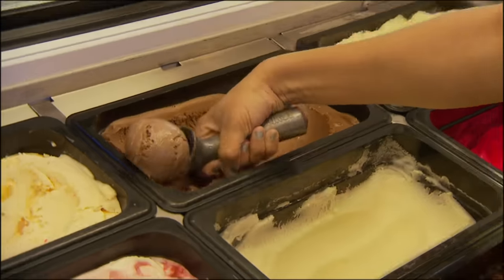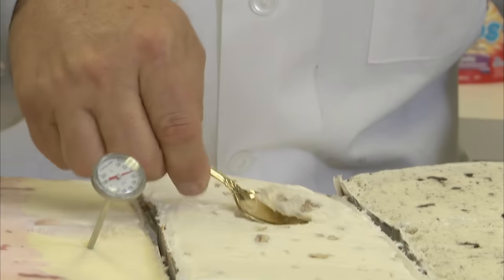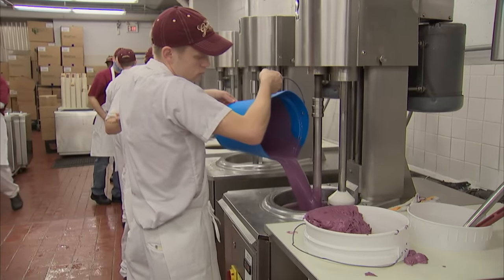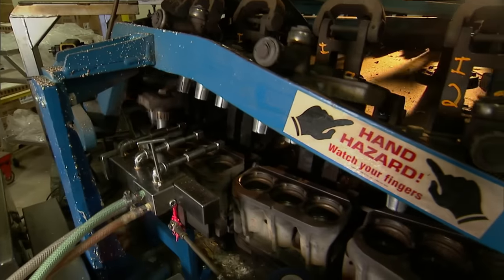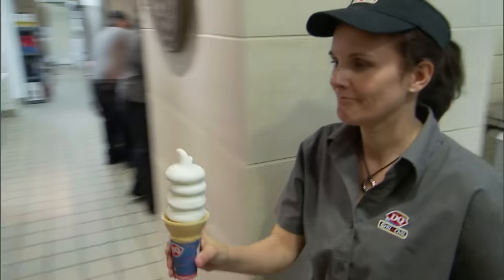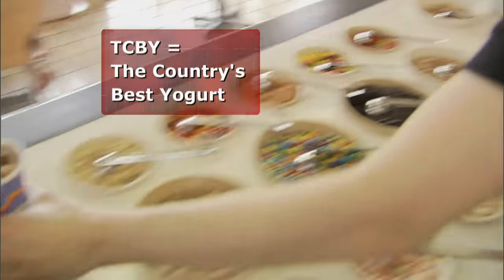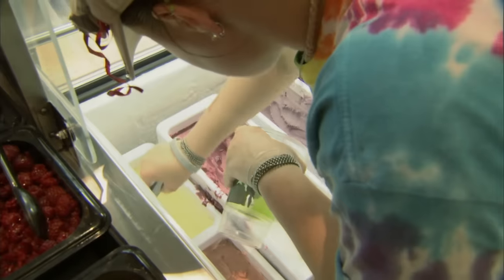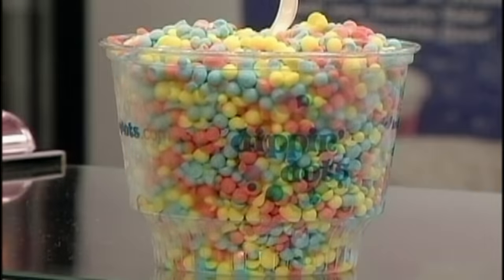Modern Marvels: How Ice Cream is Made (S14, E18) | Full Episode | History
From the gelato of Italy, to the French Pot process of the 1800s, to the numerous assortments of frozen delights being served up today, learn the history of this delicious dessert. See more in Season 14, Episode 18, "Ice Cream."

Tune in to new episodes of Modern Marvels, returning soon, on The HISTORY Channel.

History favorite Modern Marvels is back…with a fresh take and a new attitude. This time Modern Marvels goes straight for the taste buds in an all-compassing celebration and exploration of food. Celebrated food expert Adam Richman crisscrosses the country taking a deep dive into how food products are made, detailing both the process of the craft and the inspiration behind the ideas. With exclusive behind-the-scenes access to the most well-known and beloved global industry titans, and the most promising up-and-coming small-town entrepreneurs, Richman will immerse us in every step of the process. He’ll follow the journey of our nations favorite and most nostalgic foods; from raw chocolate ingredients grown on artisanal Hawaiian cacao farms, to the fantastically gargantuan factories making billions of ice cream cones per year, to your favorite snack brands and fast food restaurants. This tasty trek will paint a larger story of America and the world, taking viewers on a ride into the past, present and future—one bite at a time.